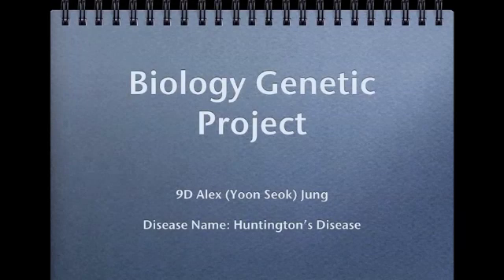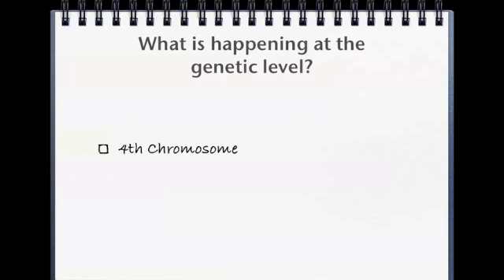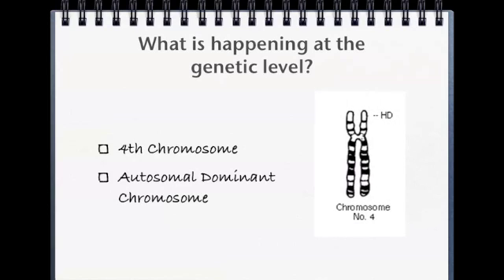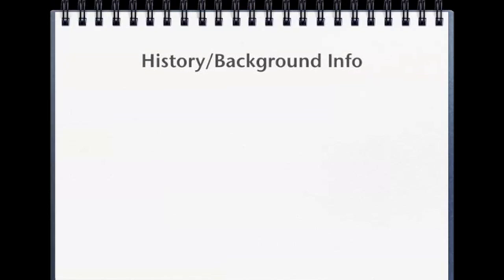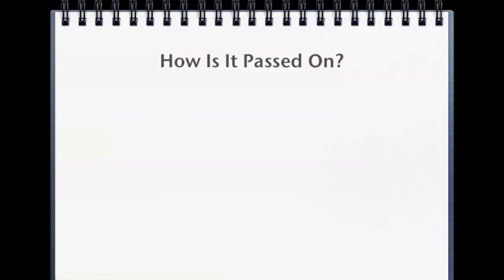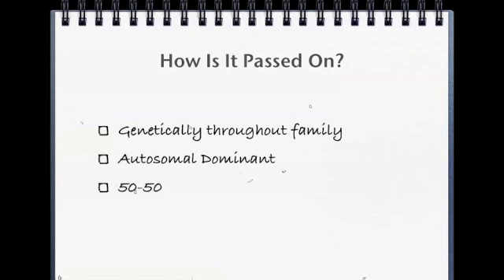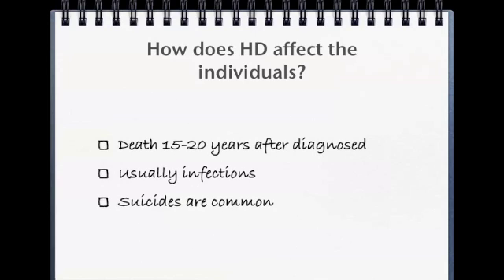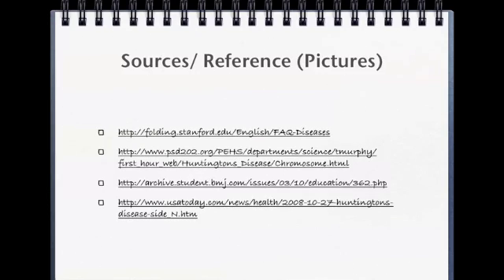Huntington's Disease Genetic Project.m4v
About the Huntington's Disease